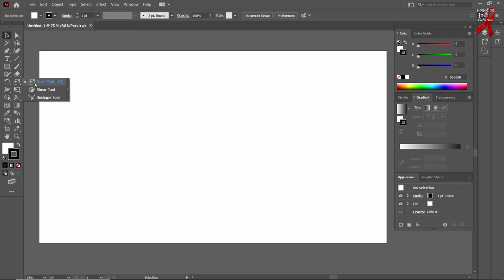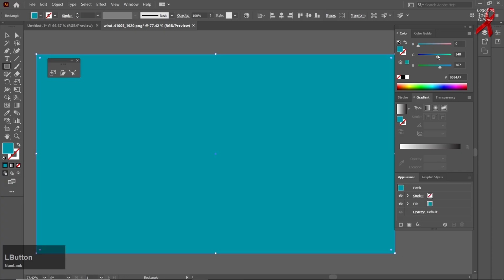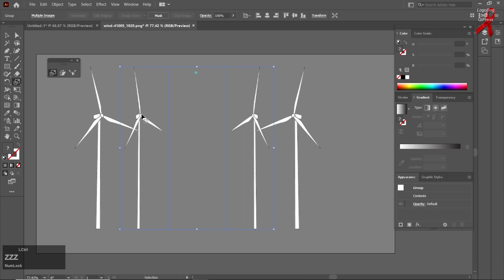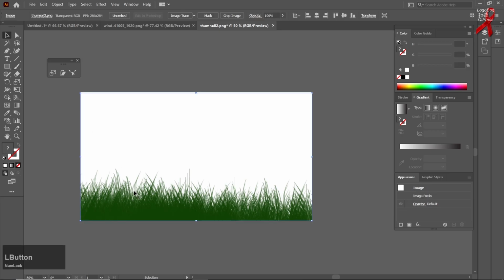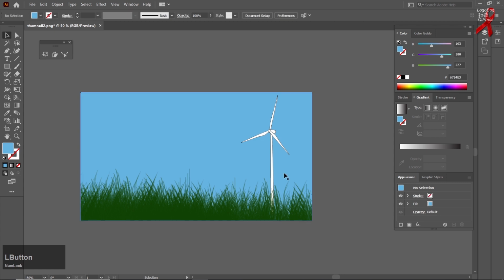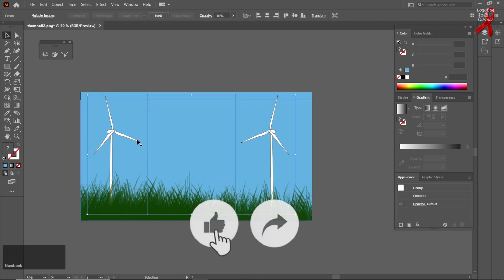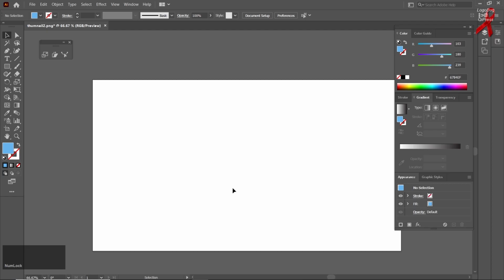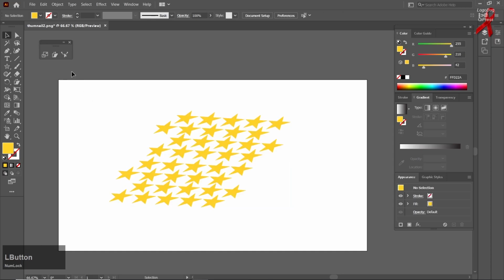how to use Scale tool in illustrator | class 13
hi there, in this tutorial I will teach you all about class 13 of adobe illustrator, in which I will teach you how to use scale tool in illustrator, that will boost up your illustrator techniques.